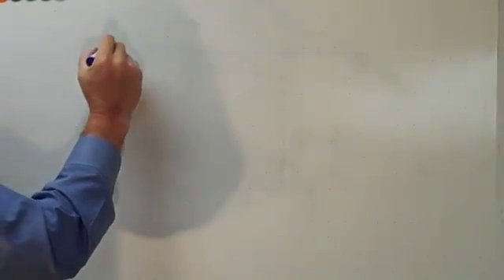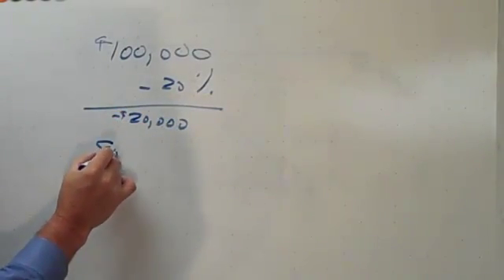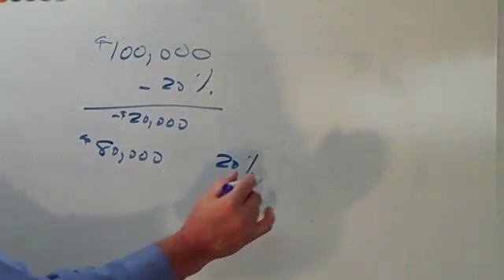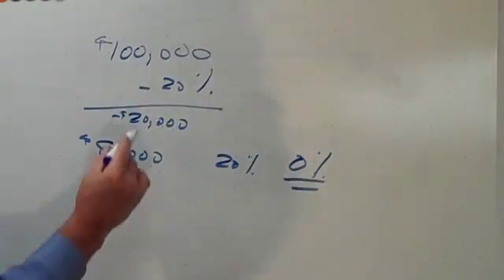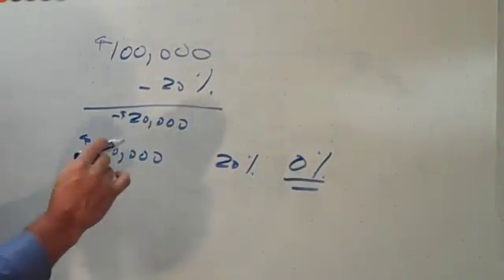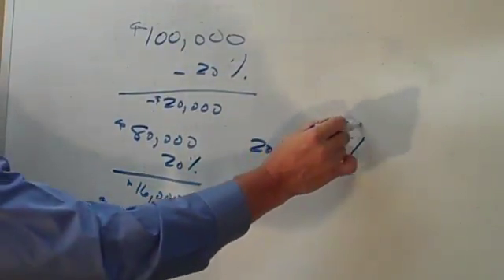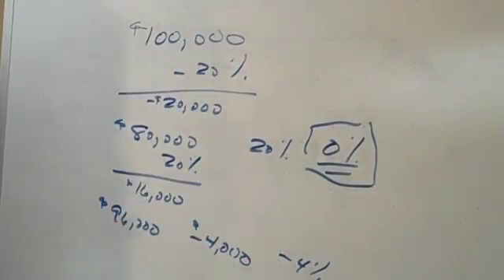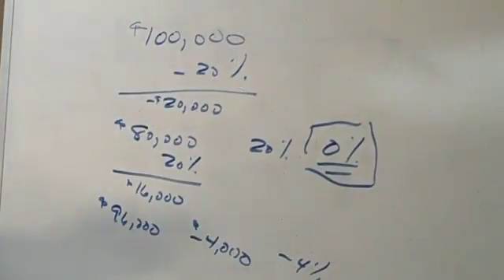Calculating Your Real Rate of Return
What's your REAL rate of return on your investment portfolio?  It may be worse than you think.